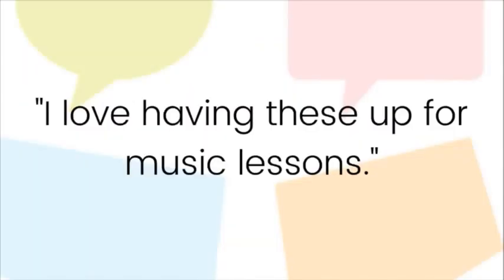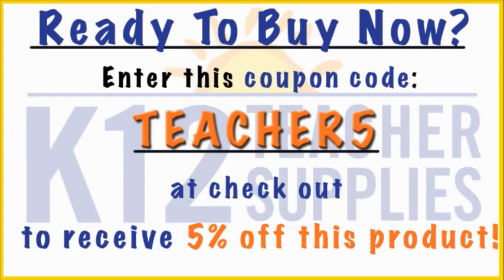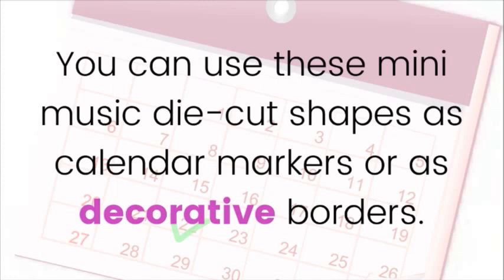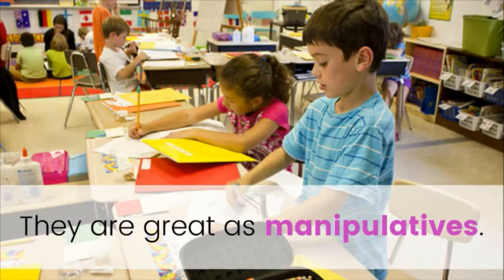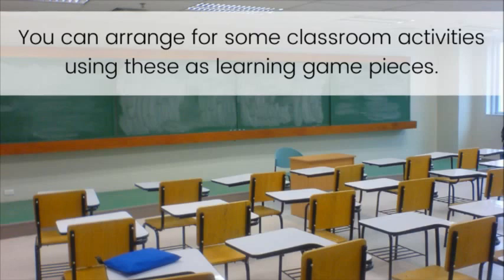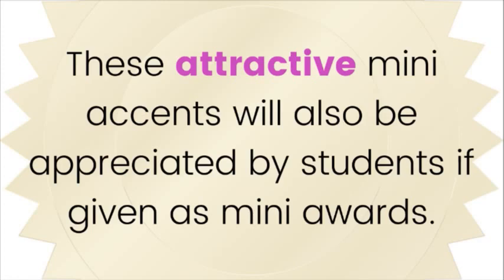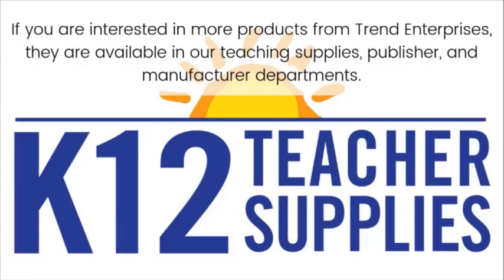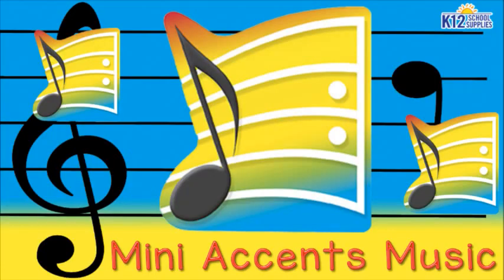Music Bulletin Board - Music Cutouts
Colorful accents are a great way to brighten up the atmosphere of your classroom and make a room more inviting for your students. If you are planning to add some fun elements to your classroom decorations, these music classroom accents are definitely something that you should consider purchasing. You get 36 accents with each pack of music bulletin board cutouts. The accents are pre-cut and ready to use. Each accent is approximately 3'' in size.

Little accents make a big impact. You can use these mini music die cut shapes as calendar markers or as decorative borders. They are great as manipulatives. You can arrange for some classroom activities using these as learning game pieces. These attractive mini accents will also be appreciated by students if given as mini awards. Use them to recognize accomplishments such as 100% attendance, volunteer work, good manners, or extra credit.
36 Pieces
Pre-cut
3" Tall

A wide variety of similar products can be found in our Accents and Classroom Decorations section. If you are interested in more products from Trend Enterprises, they are available in our teaching supplies publisher and manufacturer departments. Be sure to check them out today!